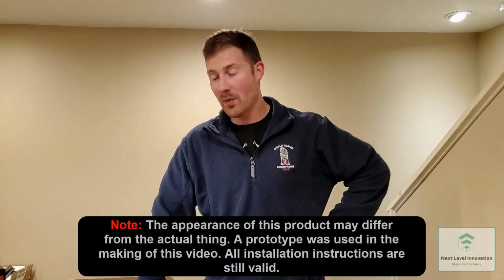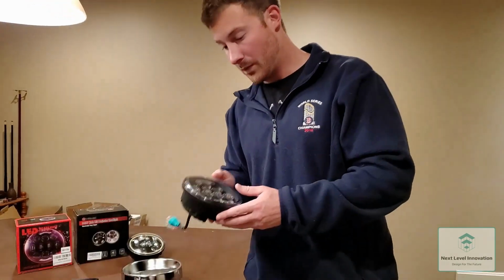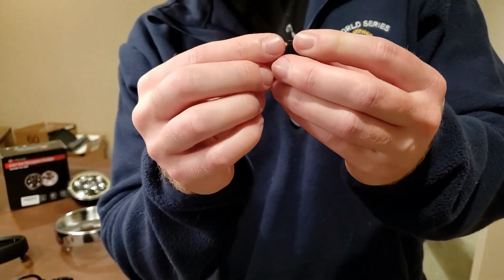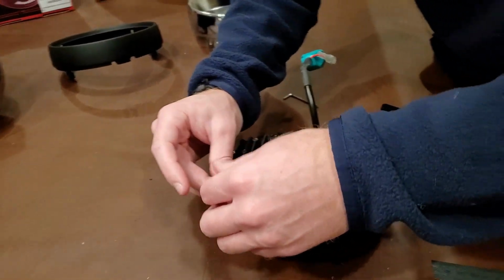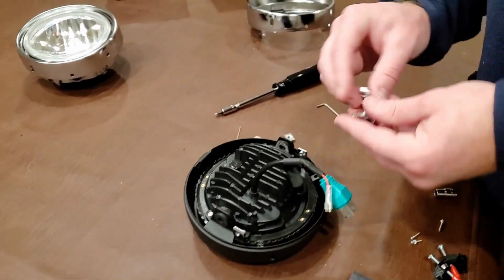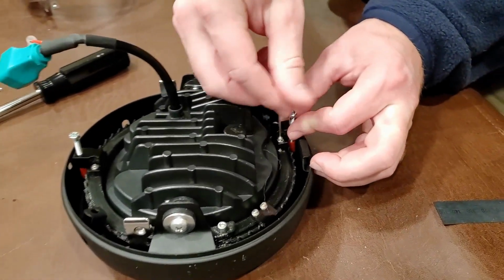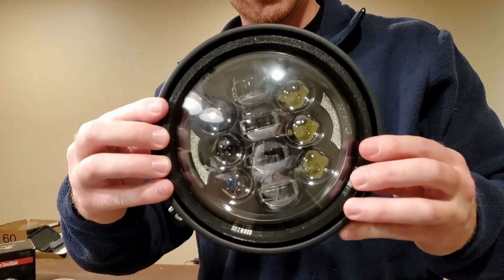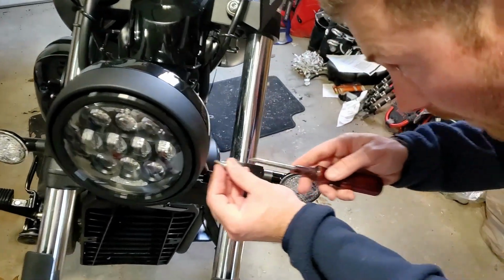Yamaha Stryker / Raider LED Headlight Adapter Install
Need better lighting at night? Tired of your stock headlight? Then, give your bike the customized look it's been waiting for.
Learn how to install the Yamaha Stryker / Raider LED headlight adapter. This adapter will fit most 5.75" aftermarket headlights in the stock bucket and bezel.